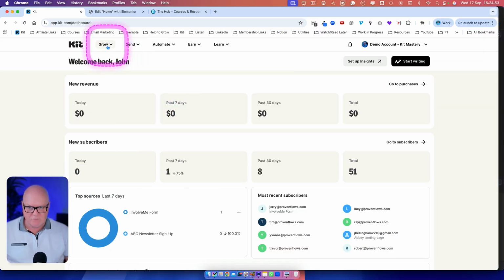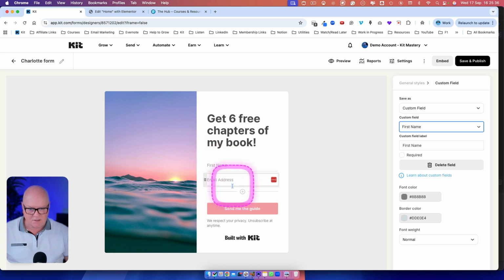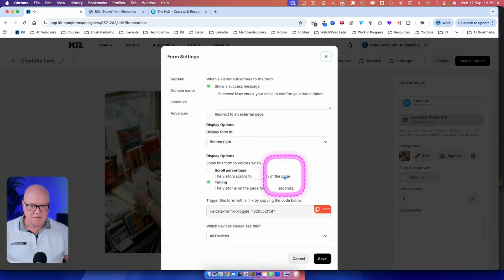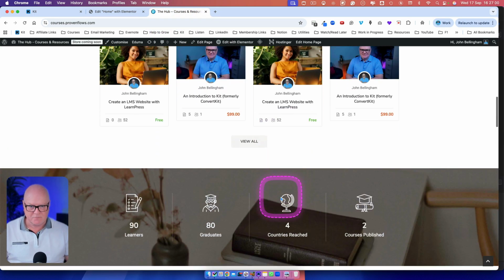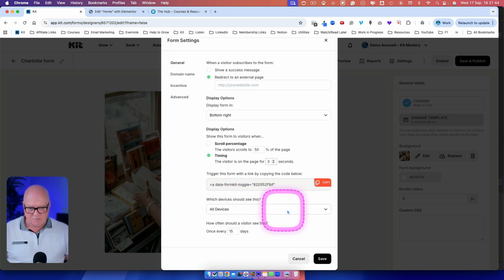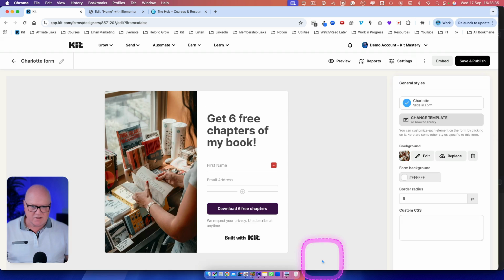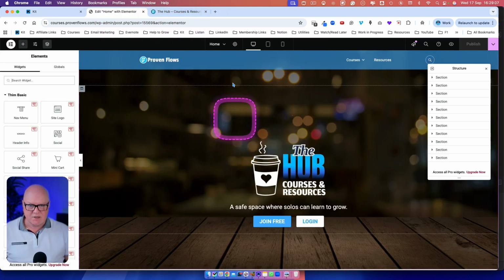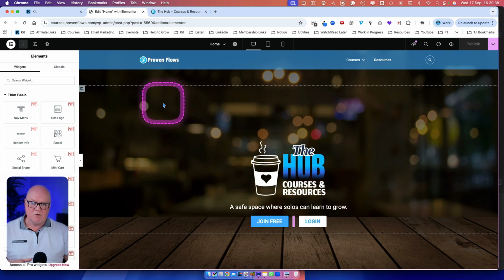How to Add a Slide-In Form to Your Website With Kit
A slide-in form is one of the best ways to capture subscribers without interrupting the reading experience. In this tutorial, I'll show you how to build, configure, and embed a Kit slide-in form on your WordPress site — including scroll and time-based trigger settings.

✅ What you'll learn:
• How to create and customise a slide-in opt-in form in Kit
• How to configure success messaging and display timing
• How to set scroll-based vs time-on-page trigger behaviour
• How to generate the JavaScript embed snippet
• How to add the snippet to WordPress using an HTML widget
• How to verify the form is live using an incognito window

⏱ Chapters:
00:00 Intro
00:10 Creating and customising the form in Kit
01:29 Configuring success messaging and display behaviour
02:04 Scroll vs time trigger settings
03:55 Generating the embed snippet
04:23 Adding the snippet to WordPress
05:10 Verifying the form in an incognito window